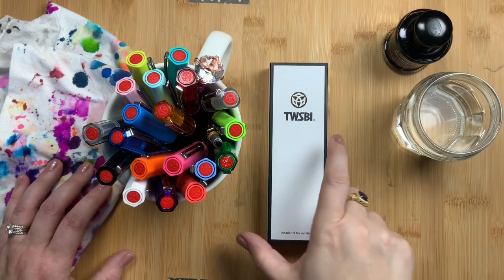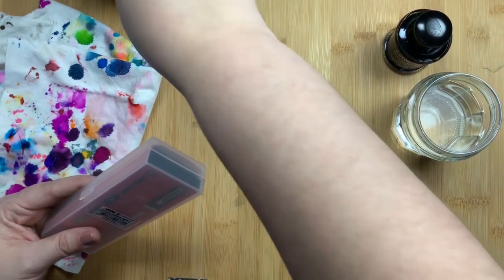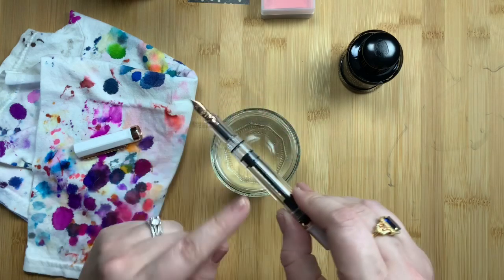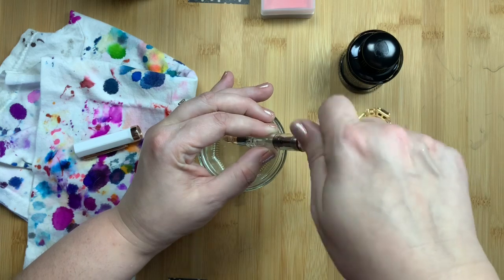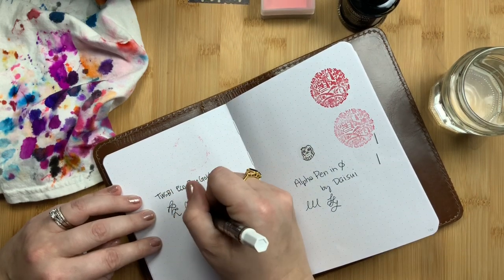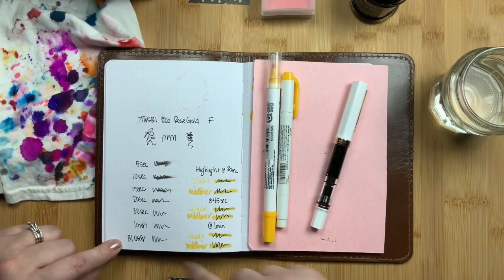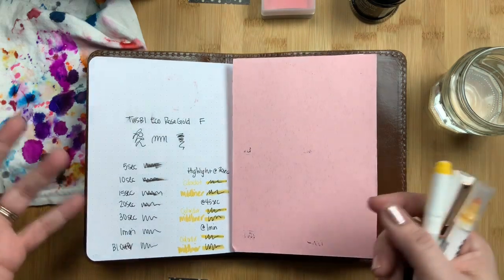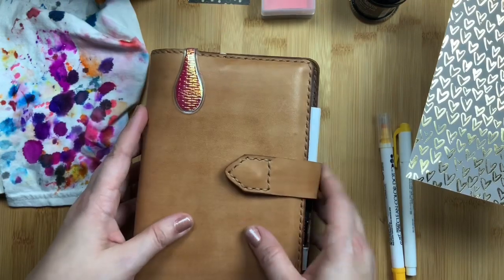TWSBI ECO Rose Gold: Flushing, Filling, Writing + An Ink Test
I recently shared my JetPens haul which included DeAtramentis Document black ink.  In that video I let you know I was going to do a fountain pen video featuring that ink so you could see how it writes.  This is that video ;)

In this video I share my TWSBI ECO Rose Gold (finally).  I demonstrate how to flush and fill the pen.  I do a writing sample and then an ink test to show how quickly the DeAtramentis Document ink dries and how it works with highlighting.

Many shops have sold out of the TWSBI ECO Rose Gold but TWSBI does still have some on their site as of the posting of this video.  I've ordered directly from TWSBI many times - they ship fast and have excellent customer service.  So if you want to snag one for yourself I'd grab one

You can get DeAtramentis Document ink in black and other colors at many fountain pen shops including my favorite shop - Vanness.  You can also get it from JetPens. I've included links to both below.

~Shiv